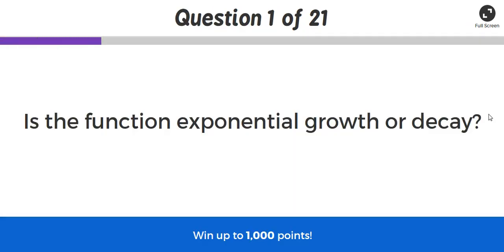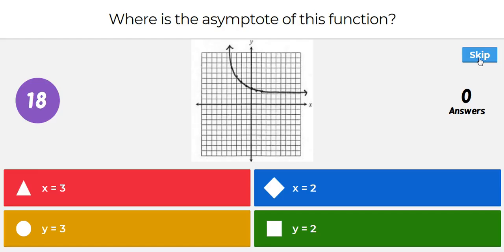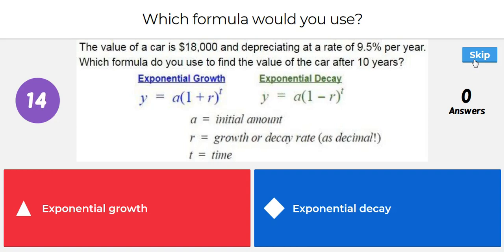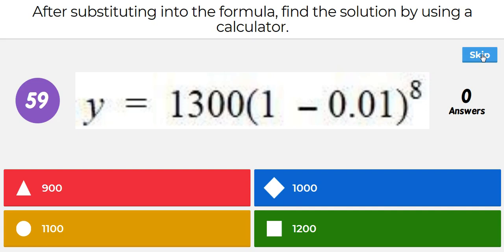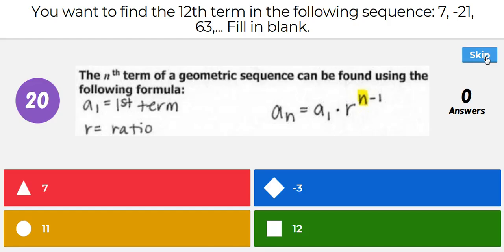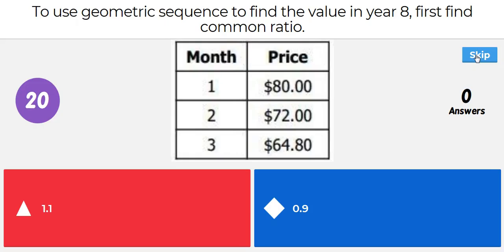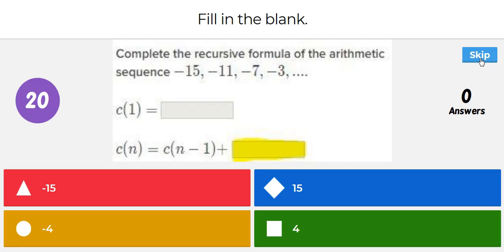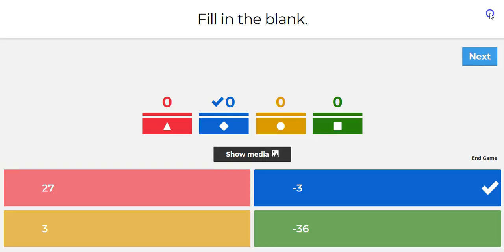Tuesday Mrs Spring Substitute